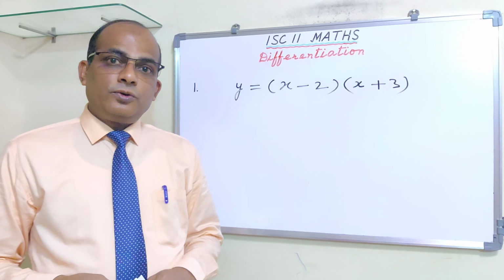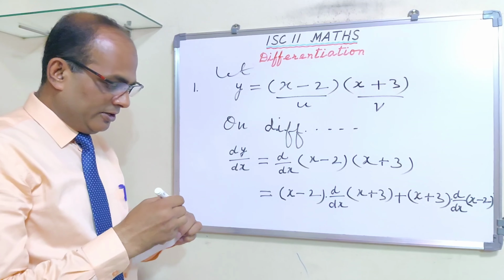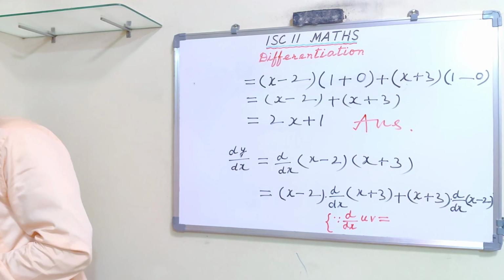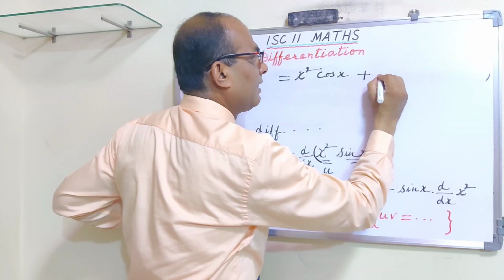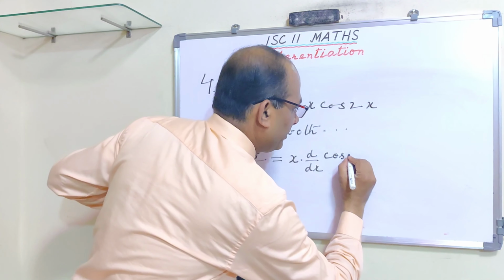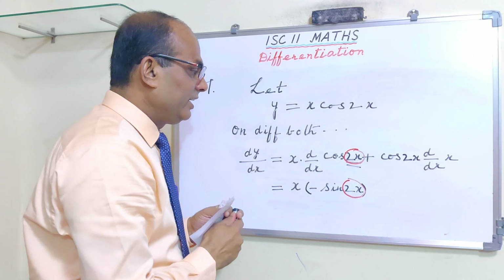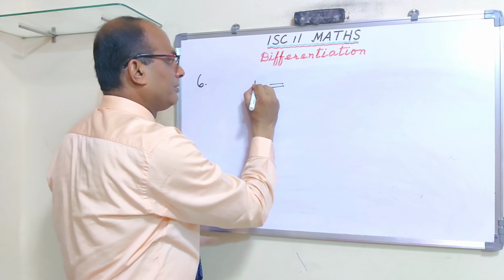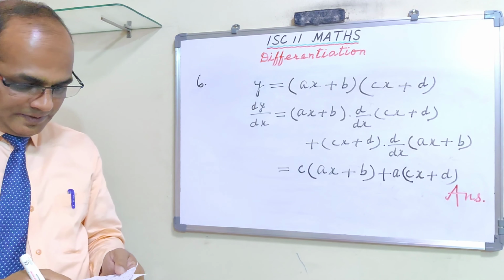ISC 11 MATHS | DIFFERENTIATION | PART 1 | y = uv form | By Qaisar Iqbal